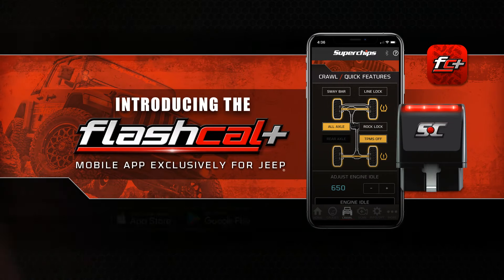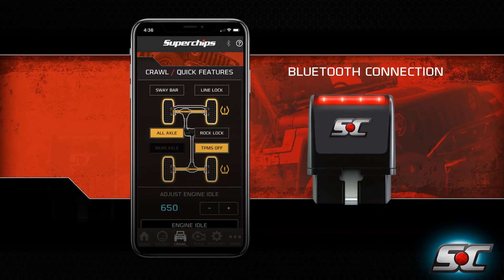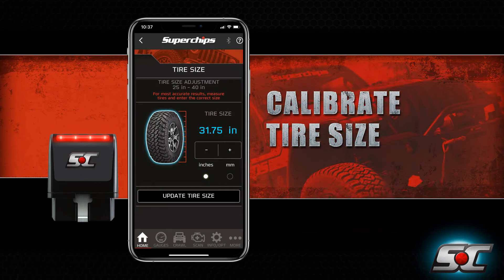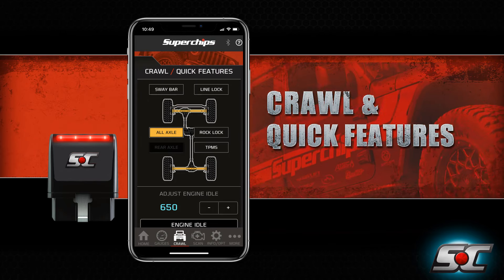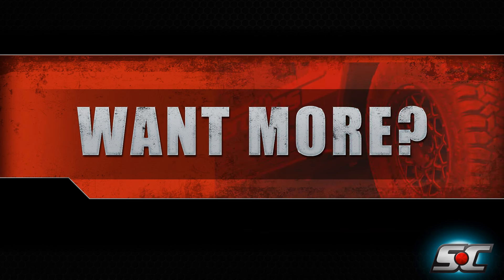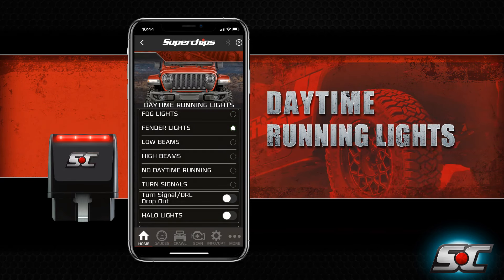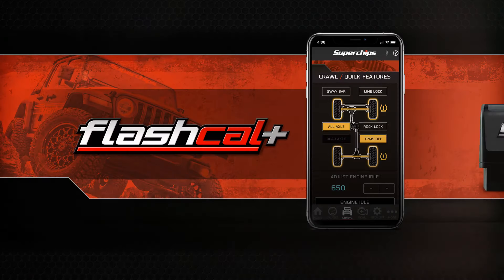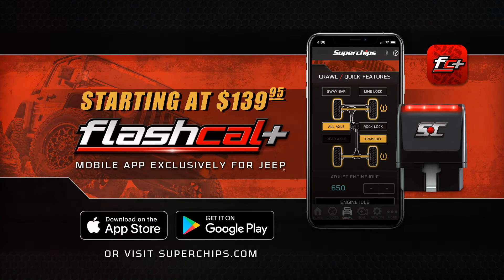Flaschcal+ 30 Sec Ad